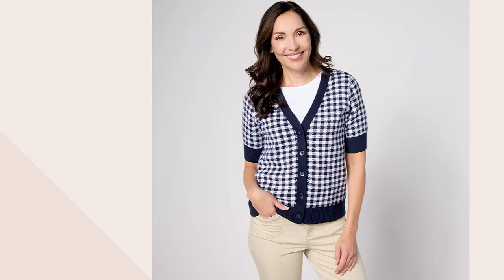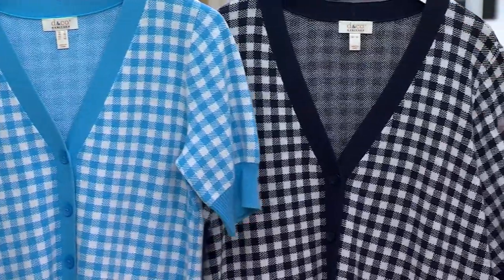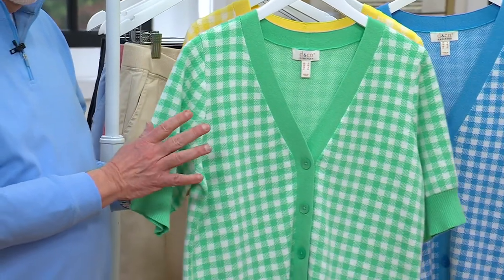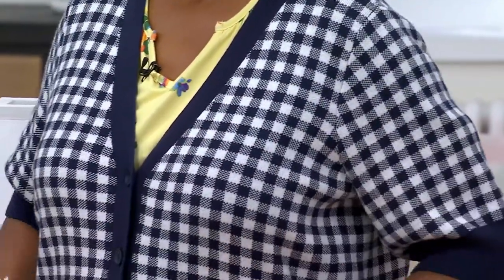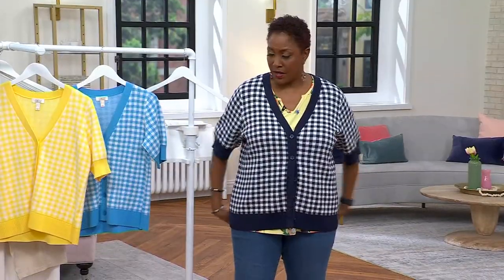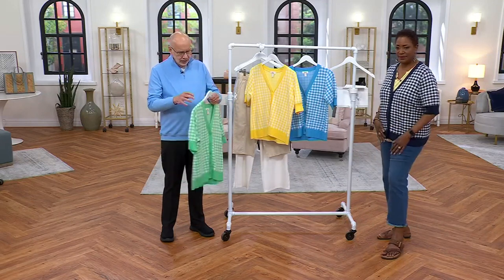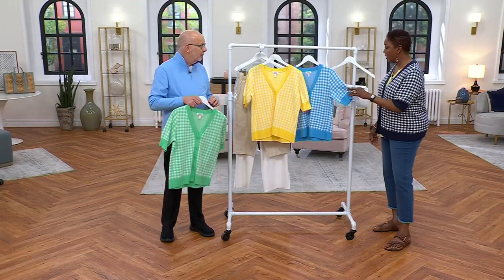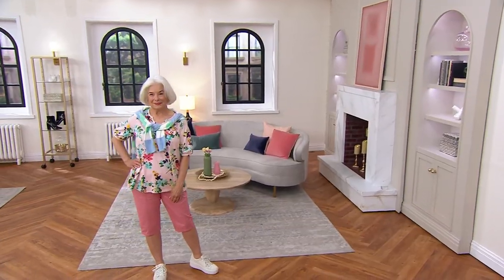Denim & Co. Heritage Puff Sleeve Gingham Cardigan on QVC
Denim & Co. Heritage Puff Sleeve Gingham Cardigan

This sweet little springtime cardigan will have you going gaga for gingham. That's because the puff-sleeve sweater is covered in the heritage print, so it will stay in style for seasons to come. From Denim & Co.&reg; Fashions.